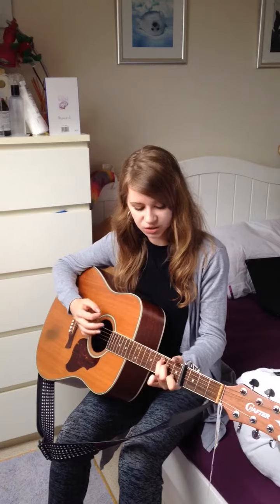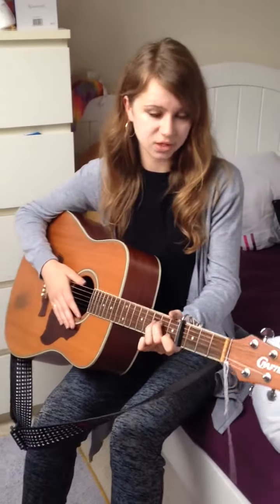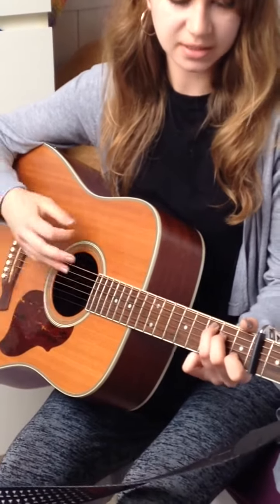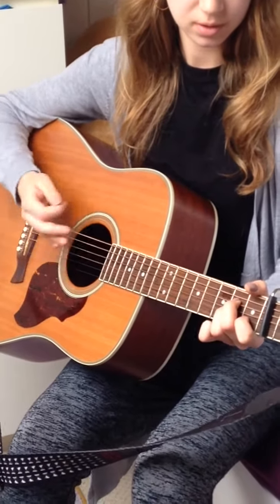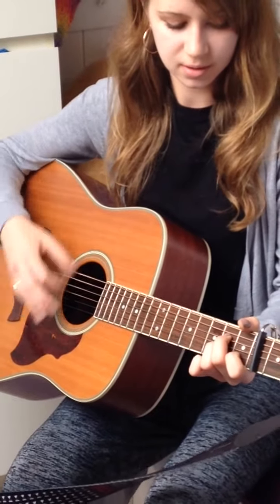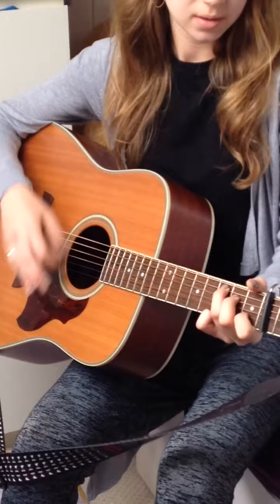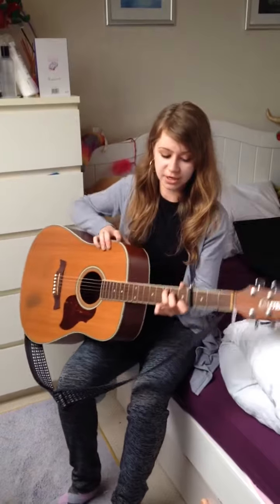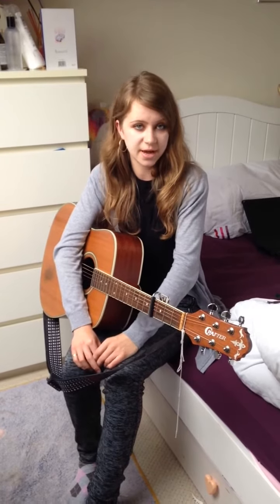Black magic guitar tutorial (little mix)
I hope it was useful to you, it's good practice to play with a plectrum, even though I am not using one in this tutorial. Please leave any requests in the comment box below. Best wishes, Paris x